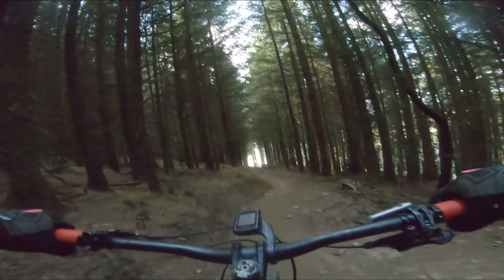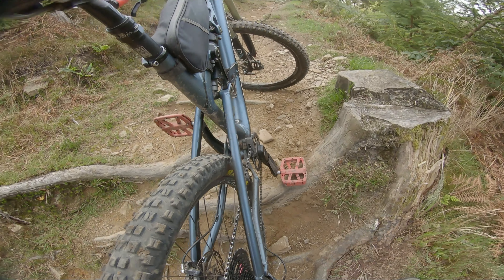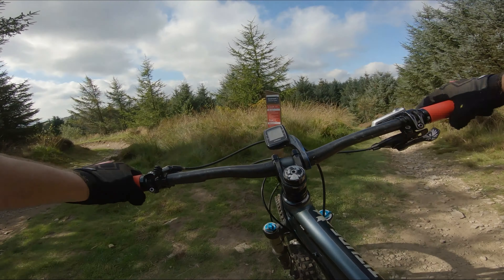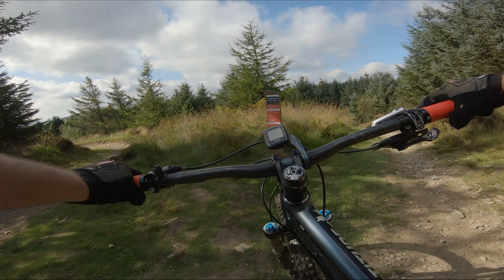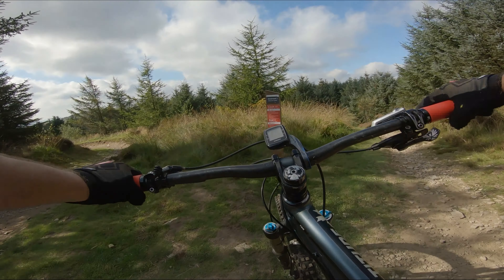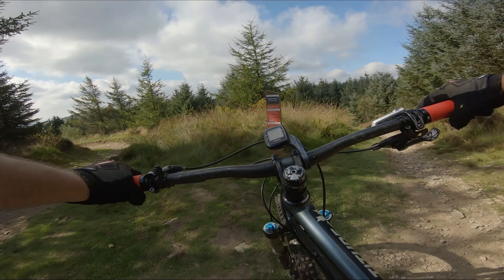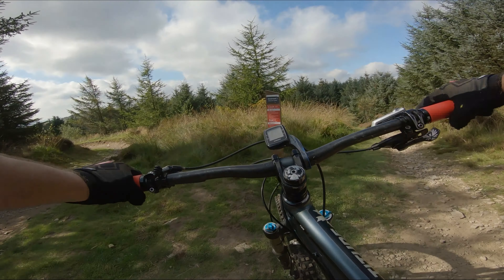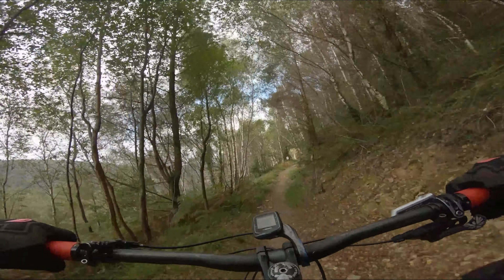Part Two - Twrch Descents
After all the challenges that the climb throws at the rider, it's time to enjoy the descents. What amazing flow we can get from the descents. Good job trail crew. The new sections also look so good.